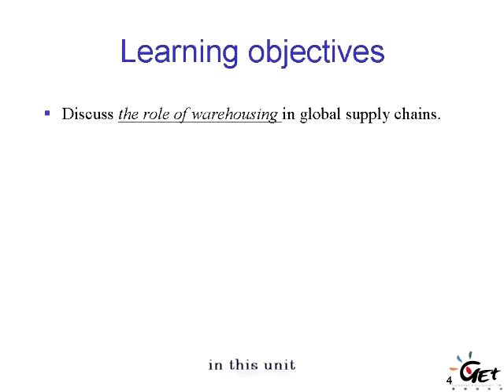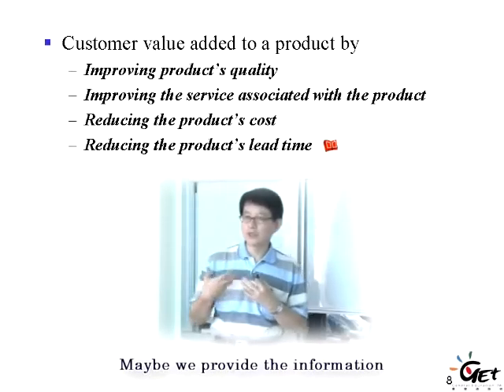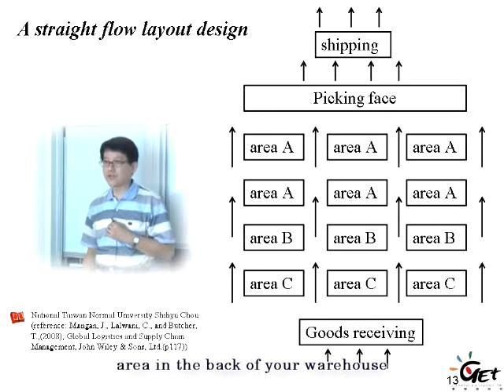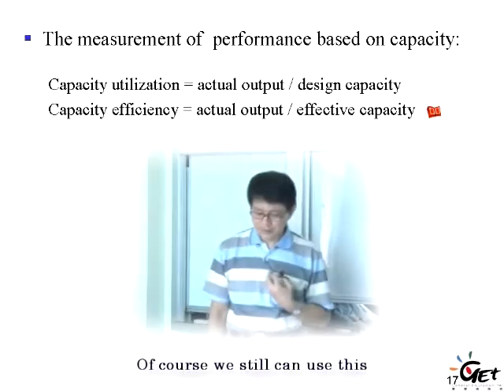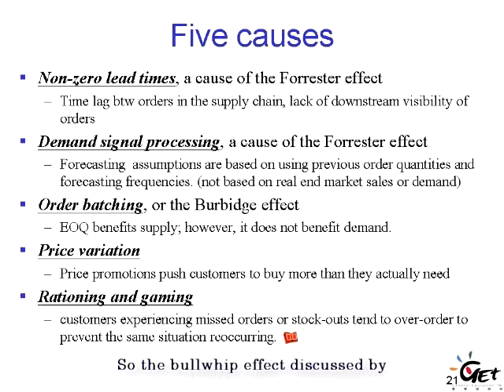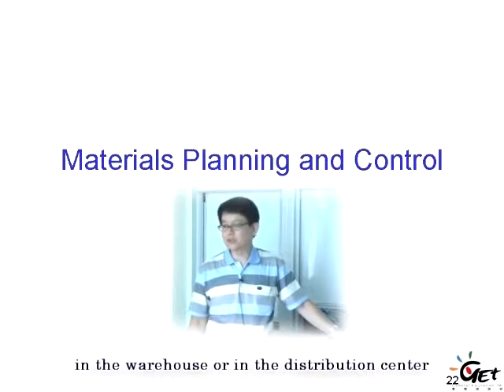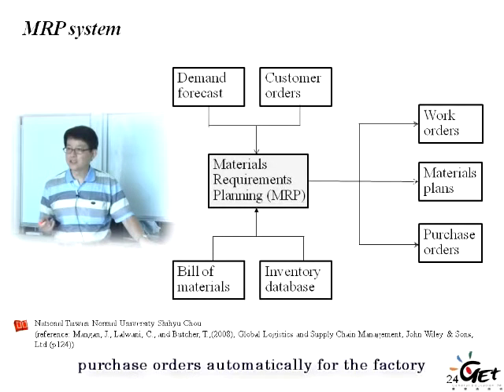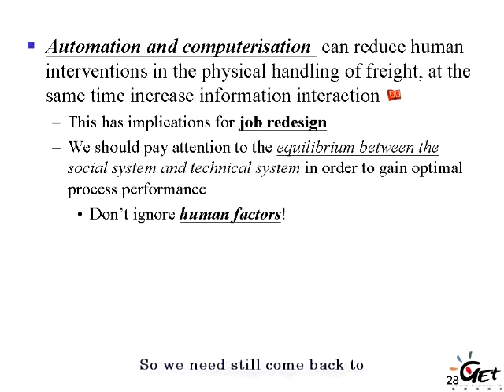全球運籌管理 Global Logistics Management CH 5. WAREHOUSING AND MATERIALS MANAGEMENT / SHIHYU CHOU